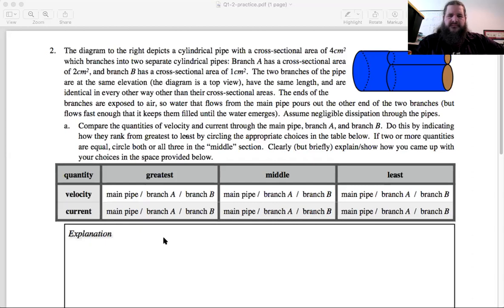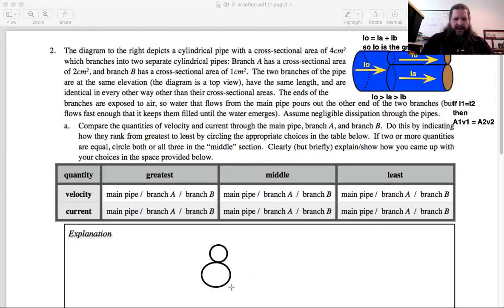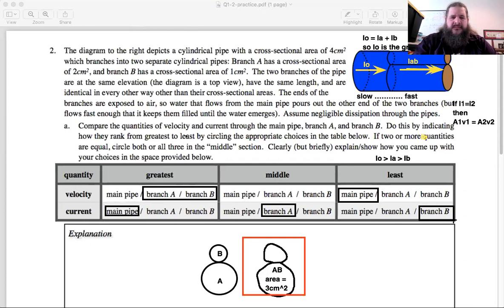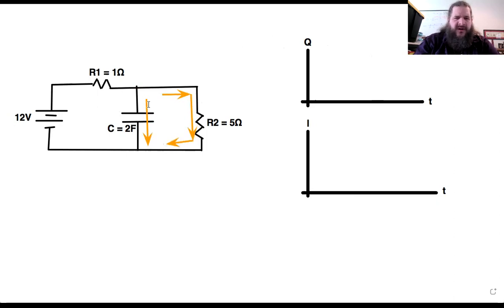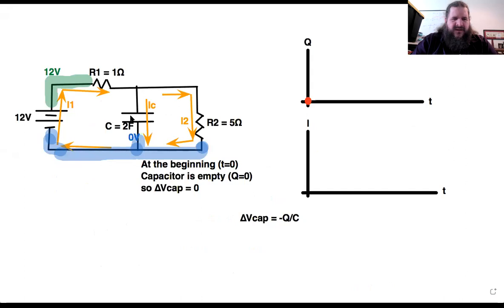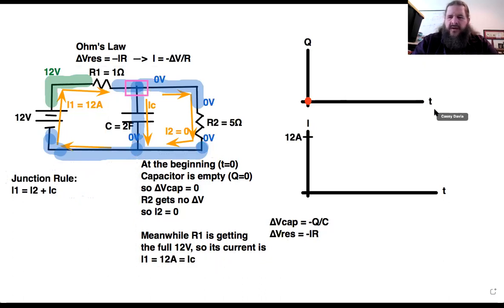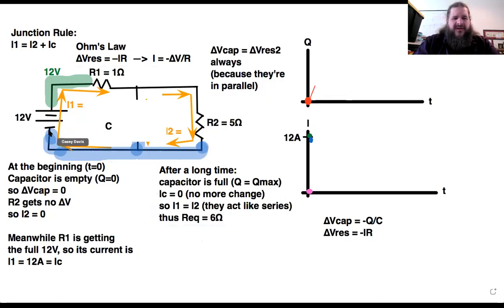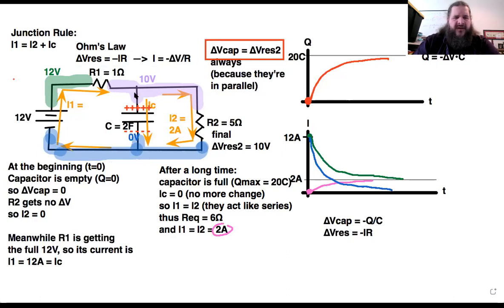P7B 20210209 FluidFlow Capacitors Review